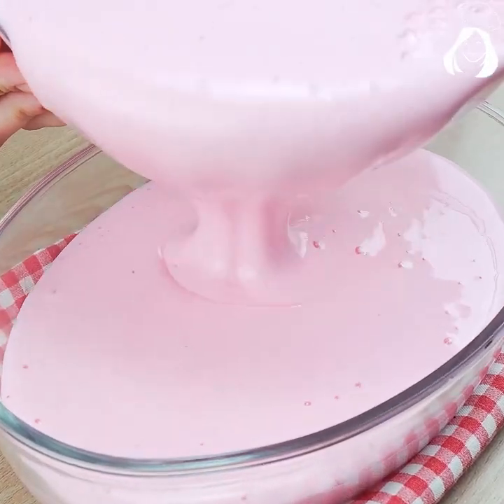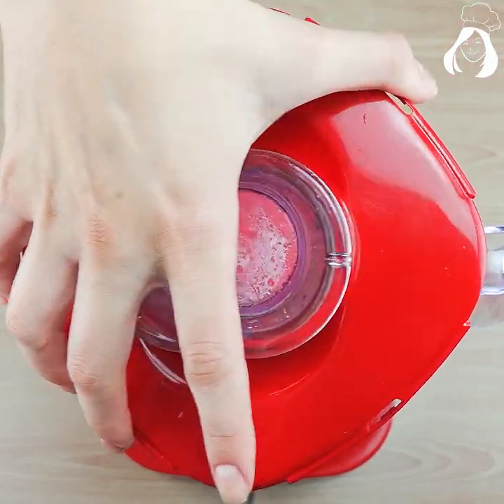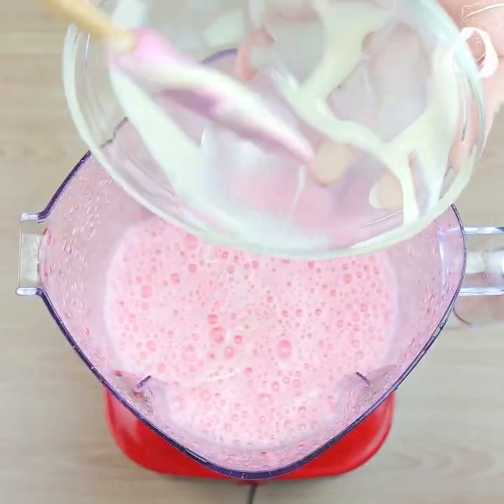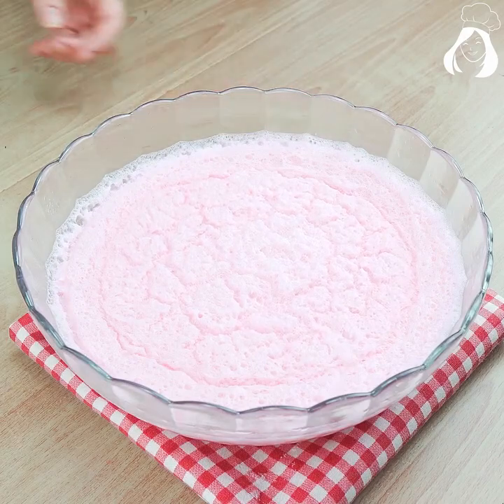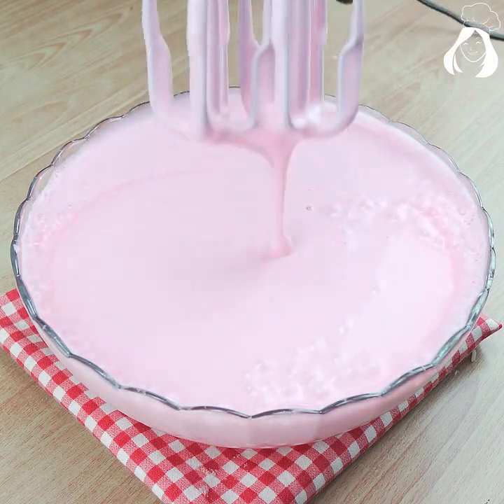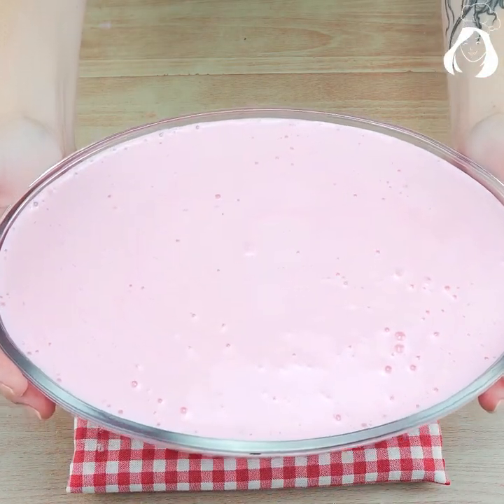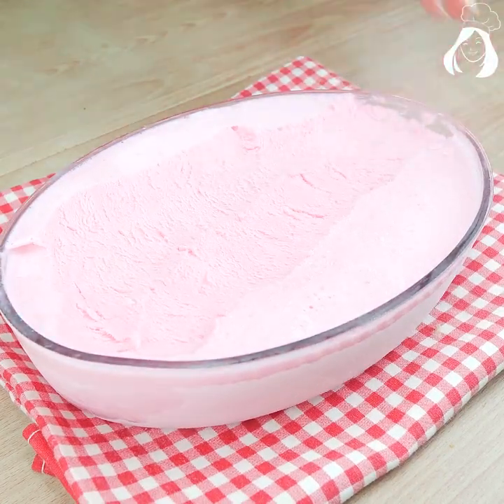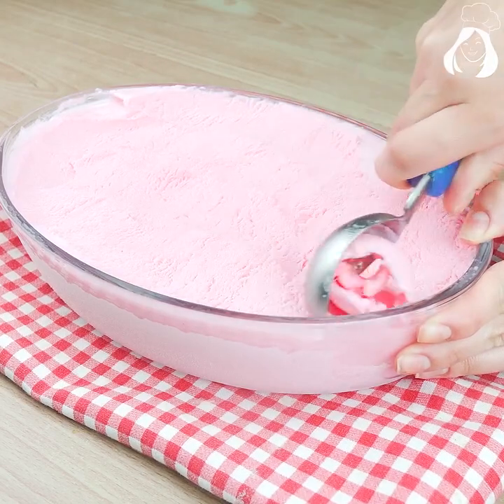I don't buy ice cream Now I just do it like this, with just four ingredients - Dish Of The Day #2023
I don't buy ice cream anymore! Now I just do it like this, with just four ingredients - Dish Of The Day
 No one believes that I cook them so easily and tasty. Prepare an incredibly delicious recipe for every day! A fresh recipe everyone will love! This is a quick and easy recipe that anyone can make! Very tasty ! I have never eaten anything tastier! Healthy and tasty! Prepare a recipe and the whole family will thank you! An easy and delicious recipe!!

MMM delicious!

Friends, if you liked the video, you can help the channel:
Rate the video! 👍 - for me it is pleasant and important for the development of the channel!

WRITE A COMMENT or at least a smiley. It won't be difficult for you, but I will be very happy! Thank you for your attention! I try very hard to cook the simplest and most interesting recipes!